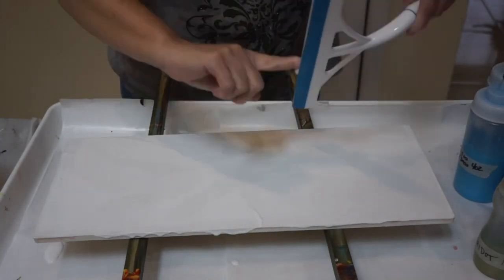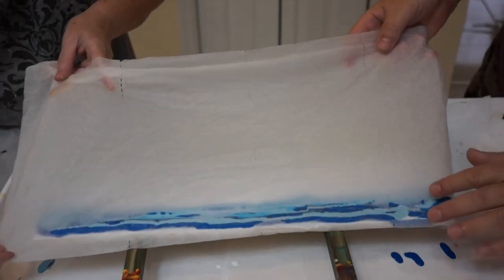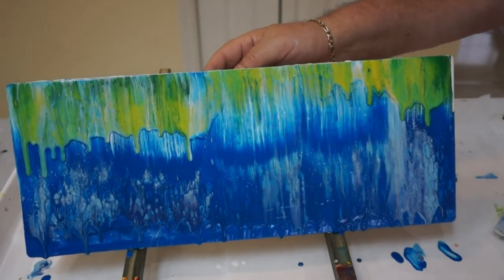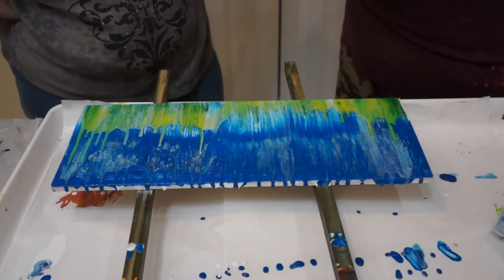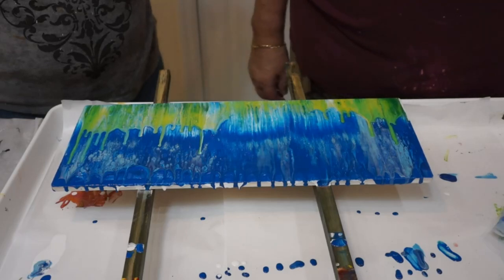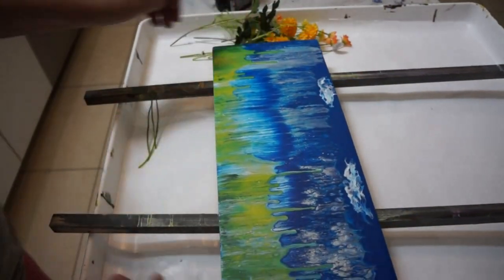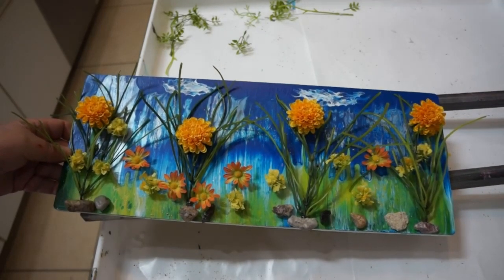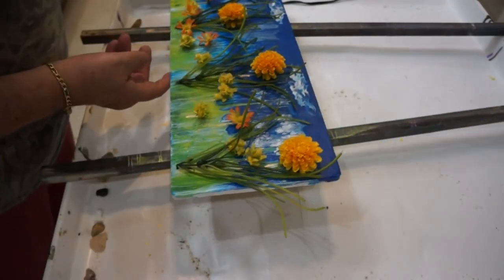Acrylic Pour Mixed Media Couples Painting @ Patricia's Art Emporium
This is a true Couples Painting project.  This is an acrylic mixed media painting on a 20 inch by 8 inch 3/8" wooden plaque. First the board is painted with white paint.  We then add different shades of blue and green paint to make a swipe for the grass and sky.  We tilt the plaque to let the greeen flow closer to the sky to make the grass look more organic.  We then add white to the sky and blow out some clouds with a straw.  After the paint dries, we drills holes and position the flowers and stems.  Painted gold stems are also added.  After that we glue some little stones to add another element of dimension to the piece.

Painted by John and Patty at Patricia's Art Emporium. 01.2.19

Paint mixed with Golden GAC 800 and Floetrol